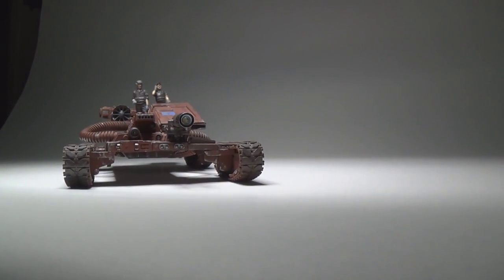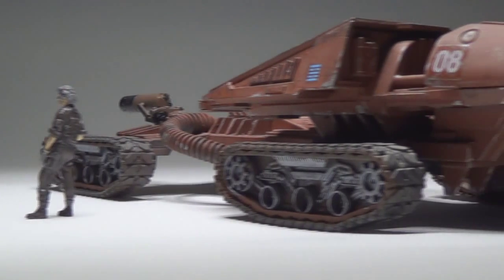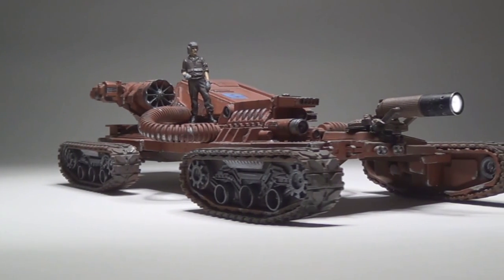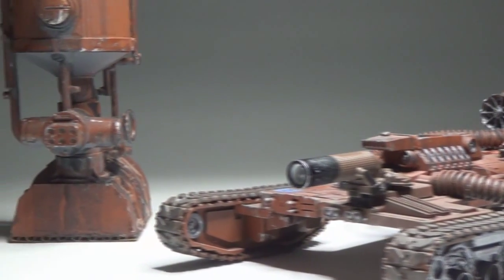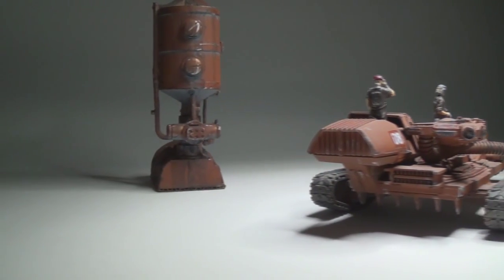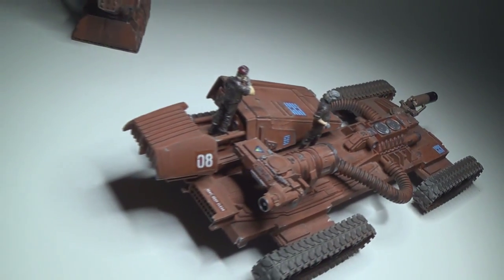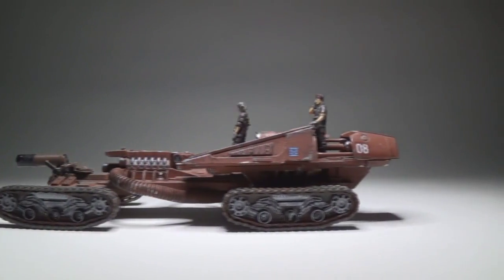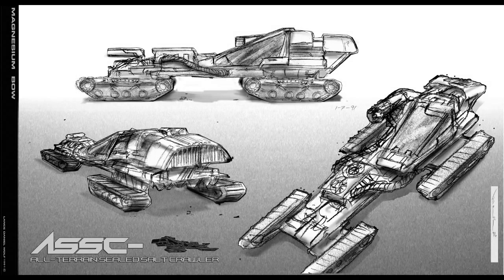ASSC (All Terrain Sealed Salt Crawler), Ironwolf Productions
Lance Wolf (Concept Artist, Illustrator) presents the ASSC.  This is one of my earlier scratch built models from an original set of three I produced back in 1991. It is designed to be a severe environment crawler. Its name derives from a plot in the story.  This two person vehicle is designed to traverse the border areas and service zone marker lights over hundreds of miles in the most extreme environments.  This is why it is given the name Sealed Salt Crawler and is featured in "Magnesium Bow".
This video showcases the model's design, and has a discussion of the vehicle, its back story, and features artwork from the Director's Guide.

This 1/35 scale Scratch building/Kitbashing model is primarily made from cardboard and mat board, some model parts and toys.
It measures 5” wide, 12” long, and 3-1/2” tall.

HD video by Lance Wolf of Ironwolf Productions